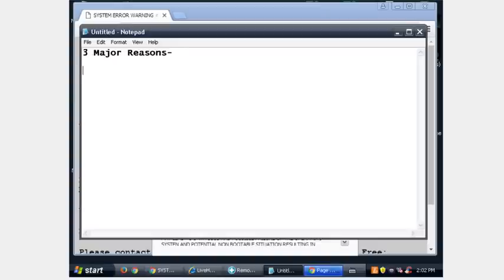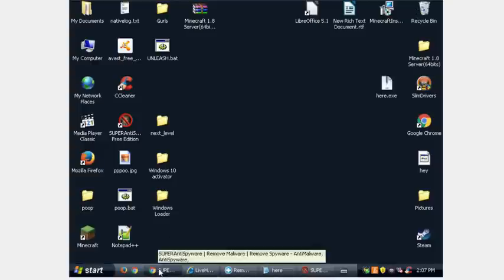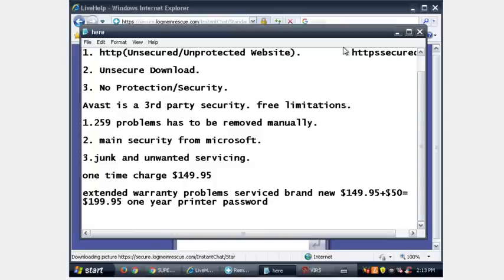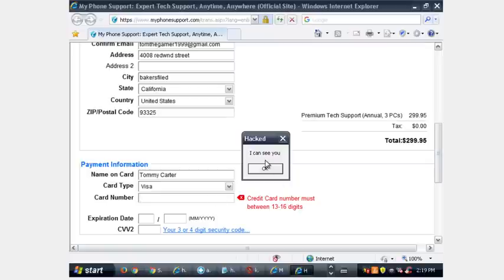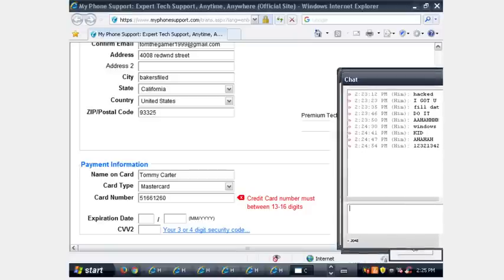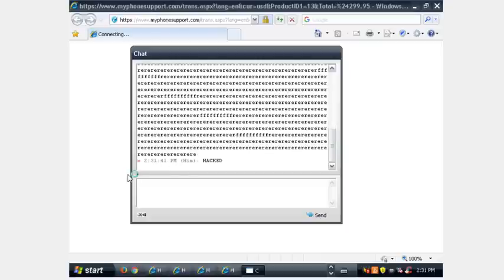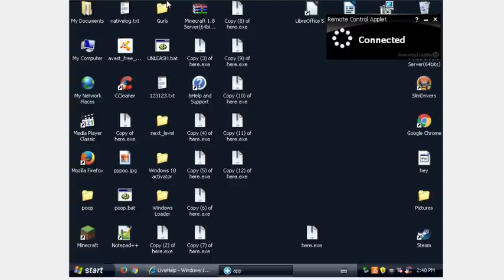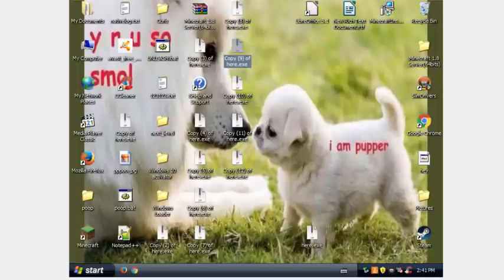Windows tech scam "myphonesupport" V3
supportMECODE: 449308 code#2: 302029 CODE#3: 364532

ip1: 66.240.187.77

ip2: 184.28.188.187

Domain Name: MYPHONESUPPORT.COM
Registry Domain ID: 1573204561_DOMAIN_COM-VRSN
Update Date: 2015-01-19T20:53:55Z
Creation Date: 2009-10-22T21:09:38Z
Registrar Registration Expiration Date: 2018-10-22T21:09:38Z
Registrar: GoDaddy.com, LLC
Registrar IANA ID: 146
Registry Registrant ID: Not Available From Registry
Registrant Name: Domain Administrator
Registrant Organization: ConsumerSoft
Registrant Street: 802 6th Avenue #219
Registrant City: New York
Registrant State/Province: New York
Registrant Postal Code: 10001
Registrant Country: US
Registrant Phone Ext:
Registrant Fax:
Registrant Fax Ext:
Registry Admin ID: Not Available From Registry
Admin Name: Domain Administrator
Admin Organization: ConsumerSoft
Admin Street: 802 6th Avenue #219
Admin City: New York
Admin State/Province: New York
Admin Postal Code: 10001
Admin Country: US
Admin Phone Ext:
Admin Fax:
Admin Fax Ext:
Registry Tech ID: Not Available From Registry
Tech Name: Domain Administrator
Tech Organization: ConsumerSoft
Tech Street: 802 6th Avenue #219
Tech City: New York
Tech State/Province: New York
Tech Postal Code: 10001
Tech Country: US
Tech Phone Ext:
Tech Fax:
Tech Fax Ext:
Name Server: NS1.SV9343.SI-SERVERS.COM
Name Server: NS2.SV9343.SI-SERVERS.COM
DNSSEC: unsigned
   Last update of WHOIS database: 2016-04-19T15:00:00Z

Information Updated: Tue, 19 Apr 2016 15:48:27 UTC